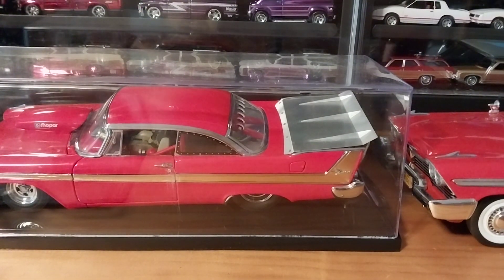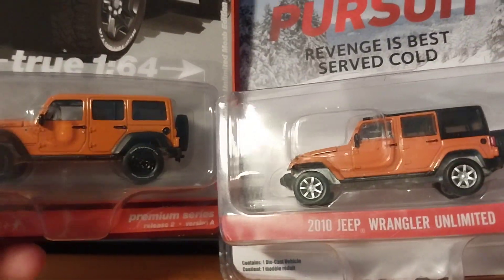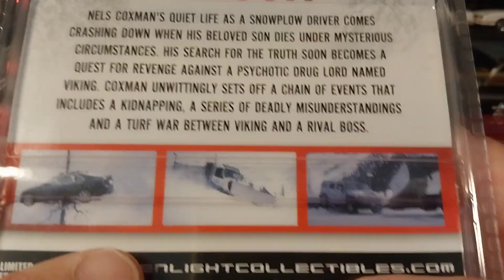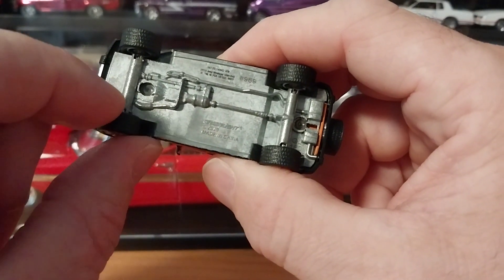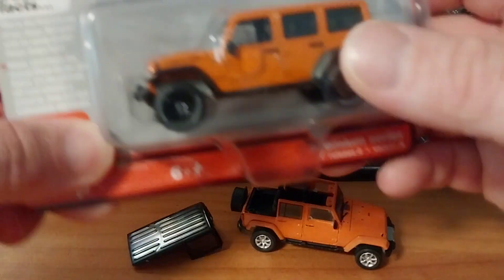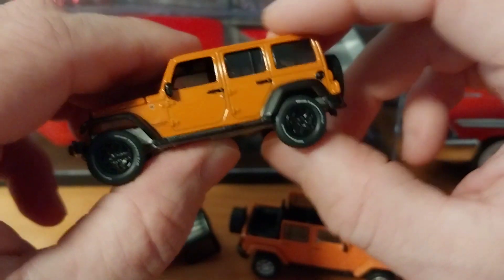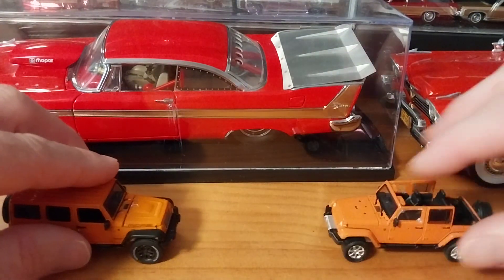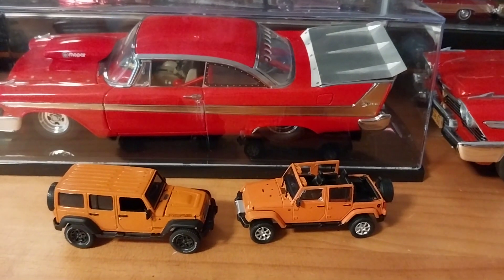Who does the Jeep Wrangler unlimited best? Auto World vs. Greenlight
In this episode we unbox and review the Greenlight 2010 Jeep Wrangler Unlimited and the Auto World 2013 Jeep Wrangler Unlimited Moab edition. Then we compare the 2 to see who makes a better 1/64 Jeep model.
Follow my ebay store to get some great deals on Die-cast.